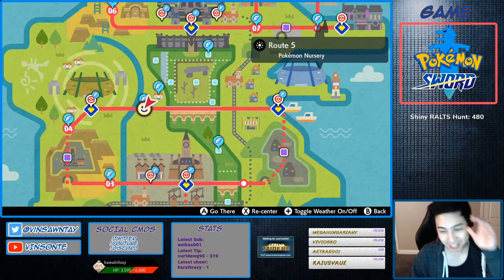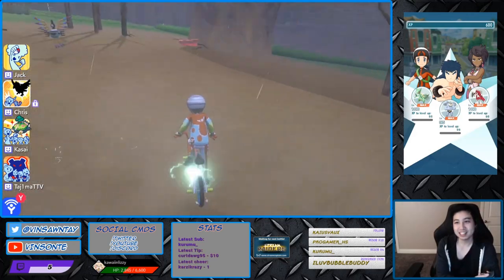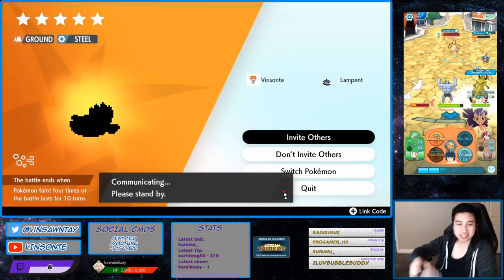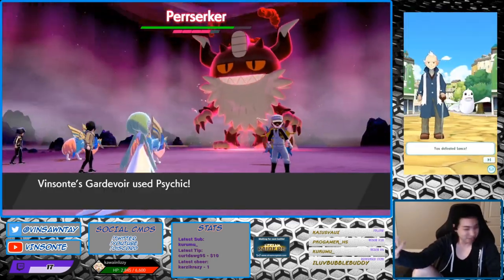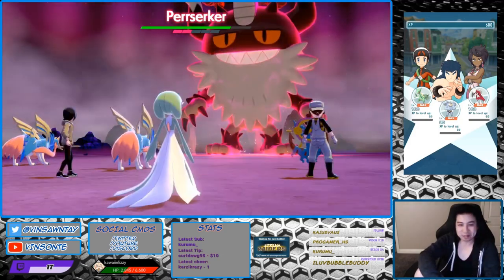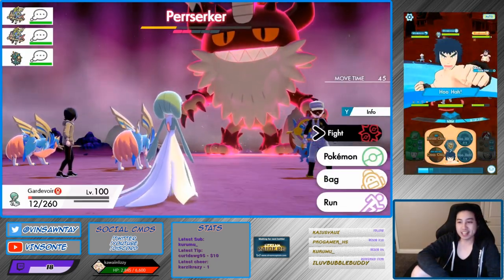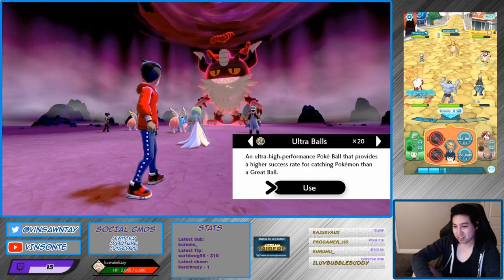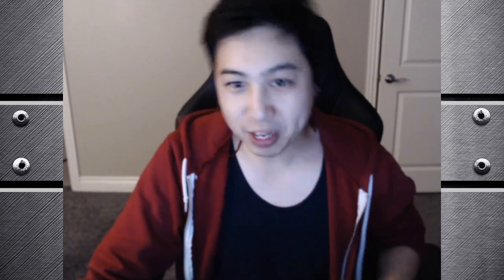Where To Get Hidden Ability STEELY SPIRIT PERRSERKER - Pokemon Sword and Shield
Use Perrserker and Zacians to speed run raids!